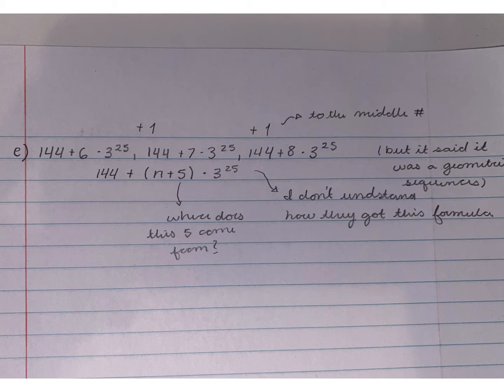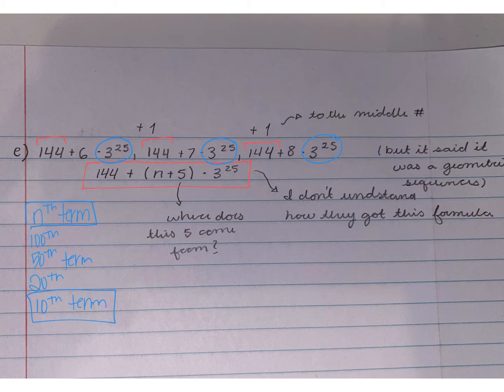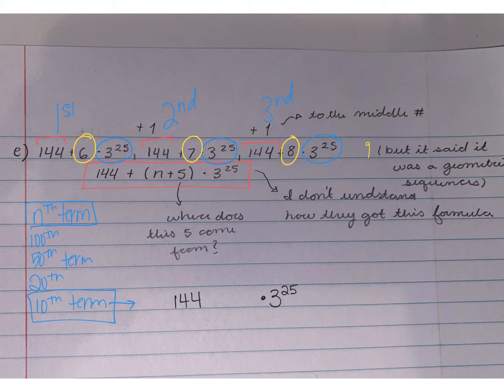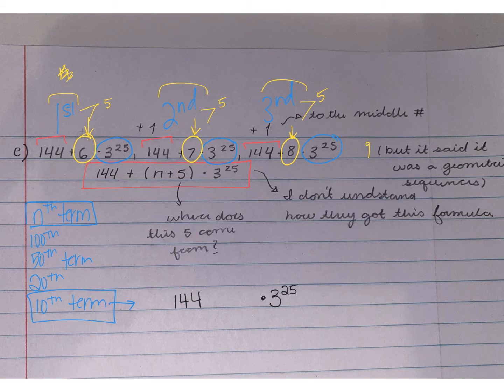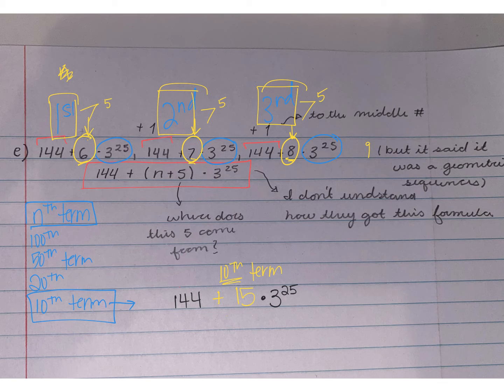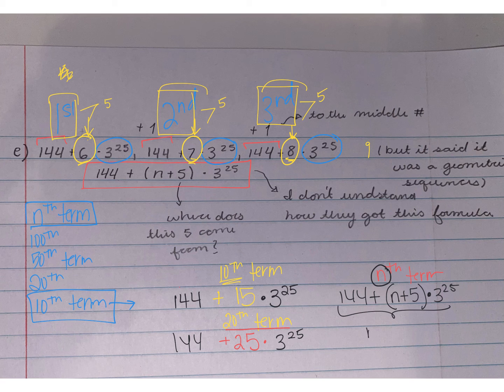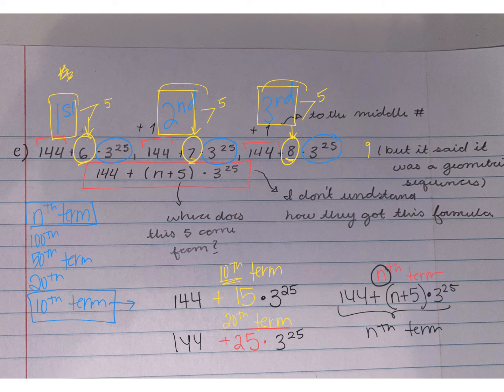math 4 week 2 hw.mp4